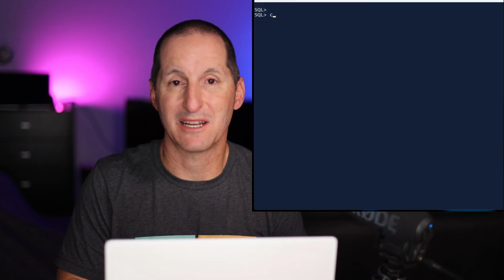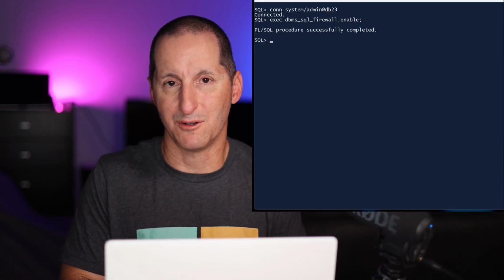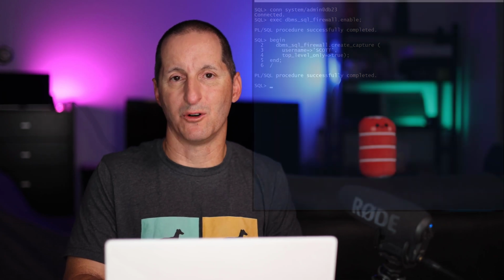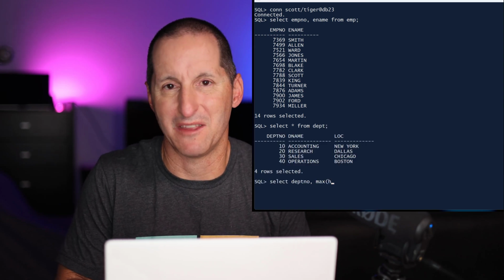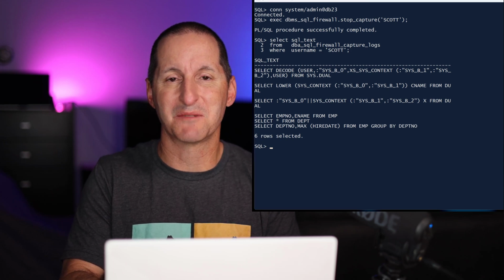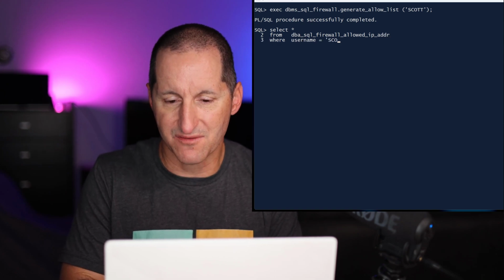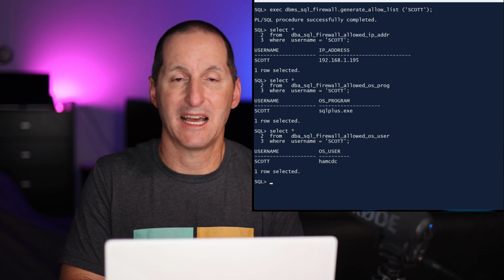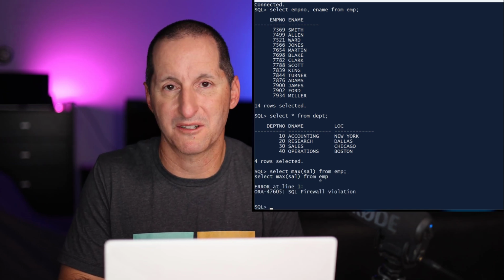SQL Firewall - Stop unwanted guests in your database!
Once someone has the access to run queries on your database, how do you make sure that they can't cause any harm. The SQL Firewall in Oracle Database 23ai gives total control over what SQL statements can be run, and lives inside the database so it cannot be bypassed or circumvented.

The Podcast!